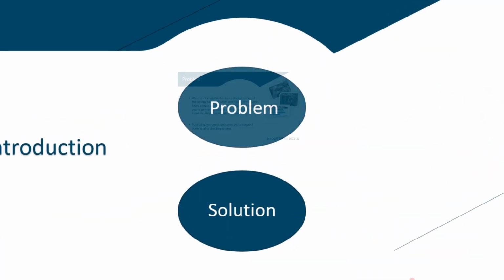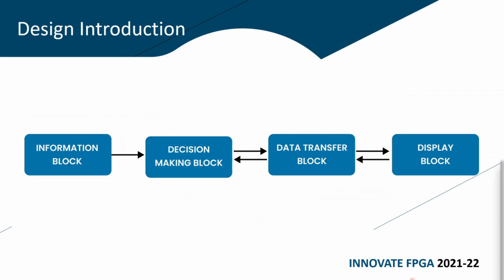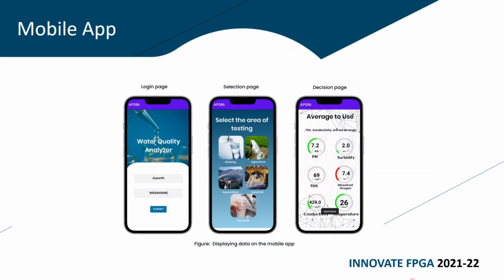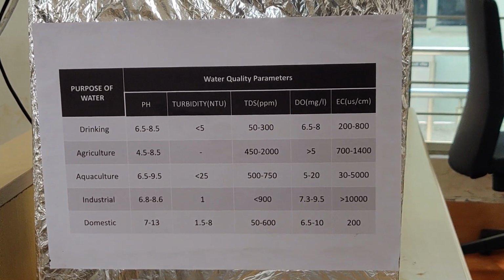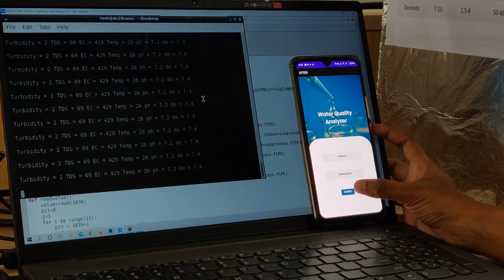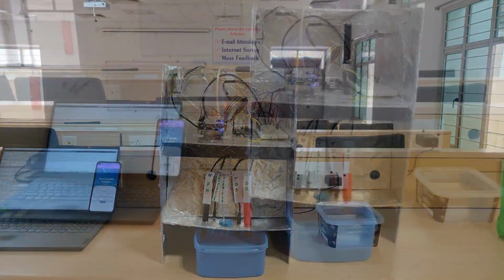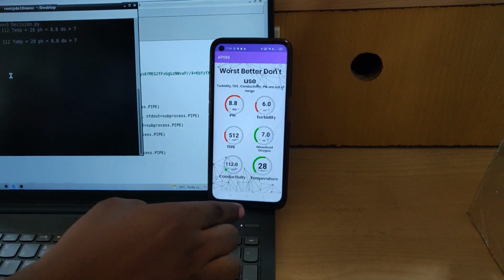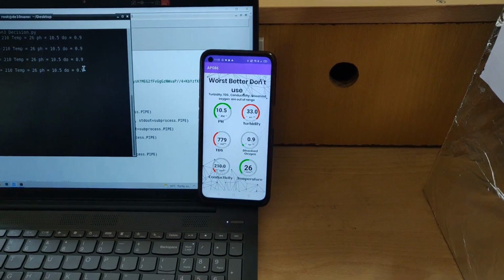Water Quality Analyzer || Team AP086 || InnovateFPGA 2021-22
We the team AP086 of Innovate FPGA competition have designed a project named Water Quality Analyzer ,which analyses the quality of the water according to the given purpose of the user.